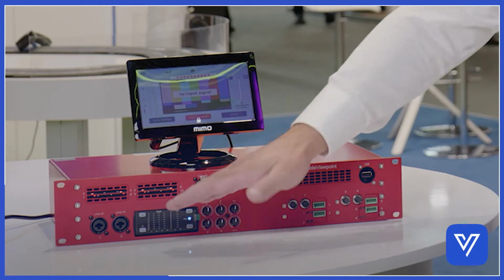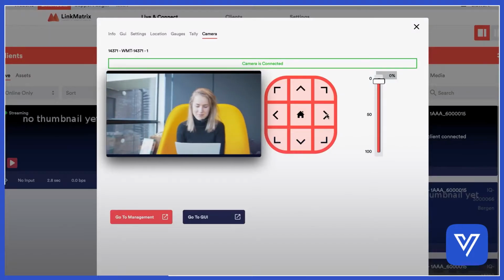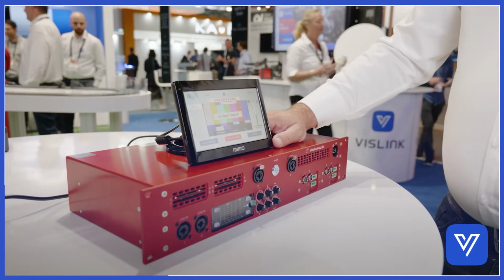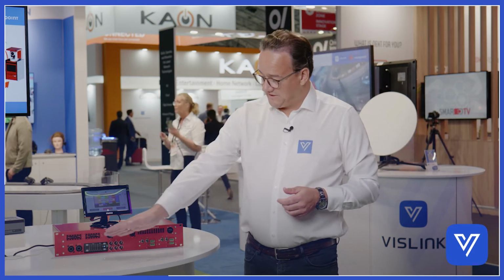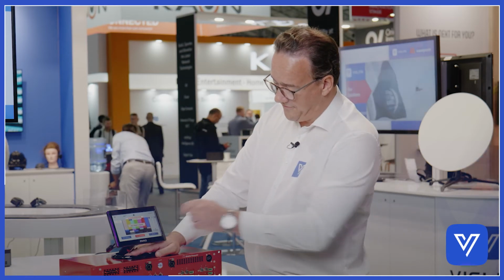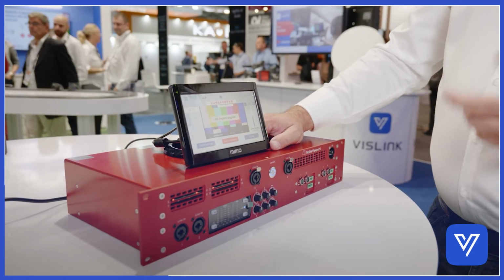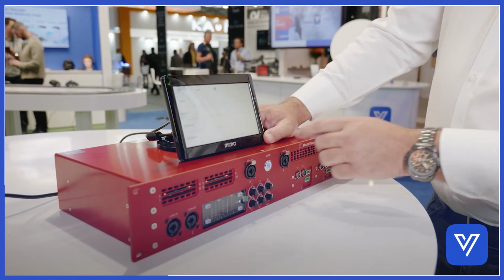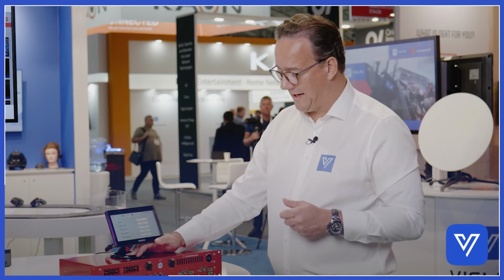VisTalk: Terralink for RemoteProduction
Terralink can encode up to 4 HD signals, and offer IFB return audio and video as well. Use it remotely, operate it remotely. You can even use your Sony RCP panels from your control room, to control your remote cameras.

Jeroen takes you trough all its features in this latest VisTalk.